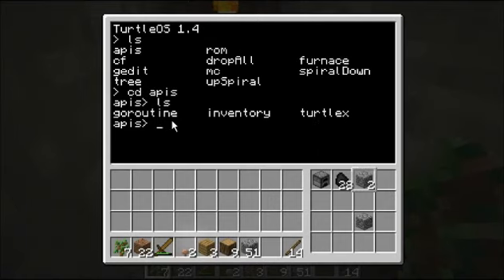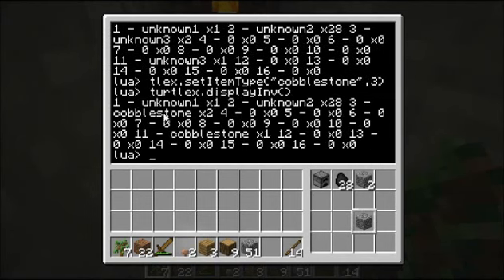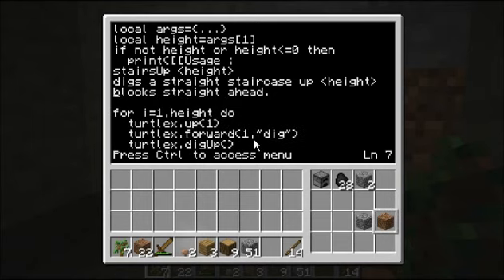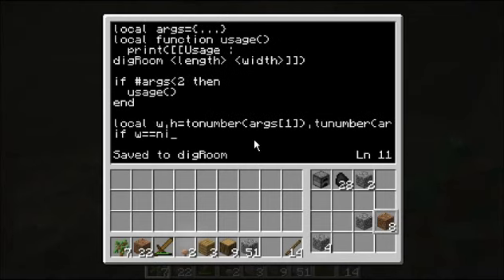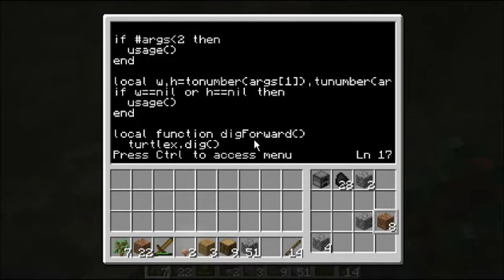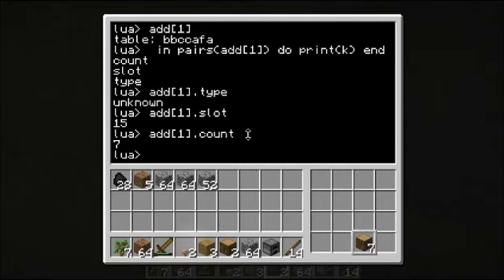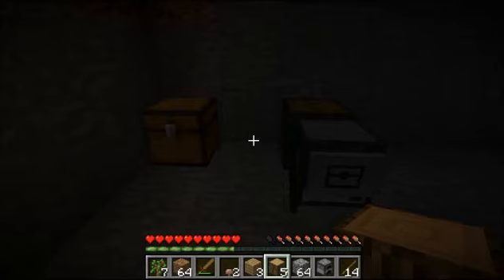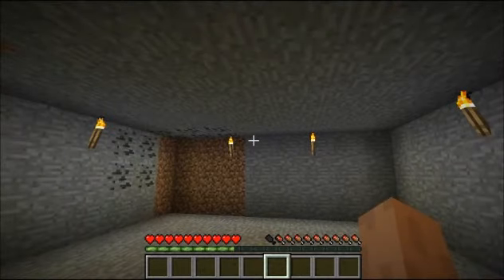ComputerCraft Challenge ep 2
I dig out some space work work in, make some chests, put up some torches, and do.. other things that I'm forgetting at the moment. Despite my best efforts this one ended up being long too.